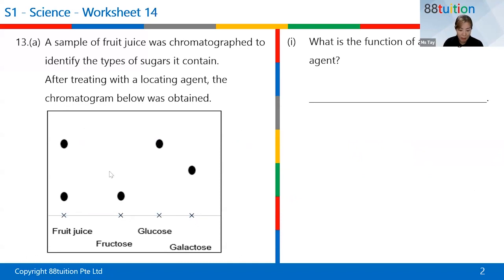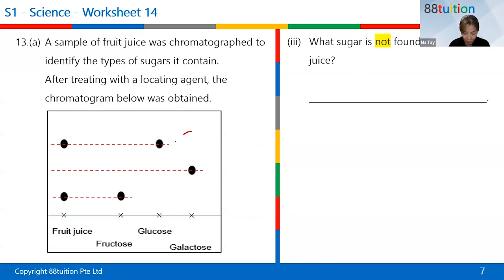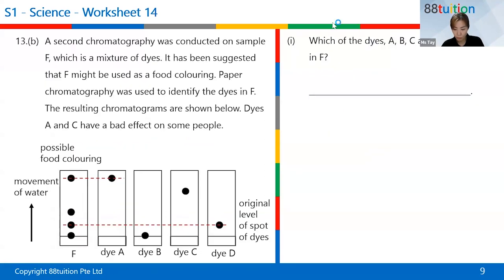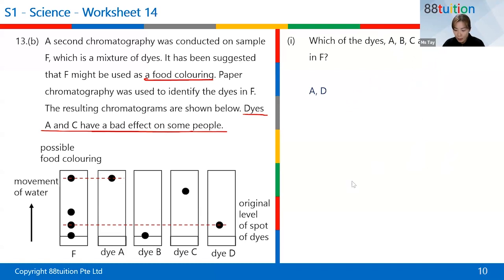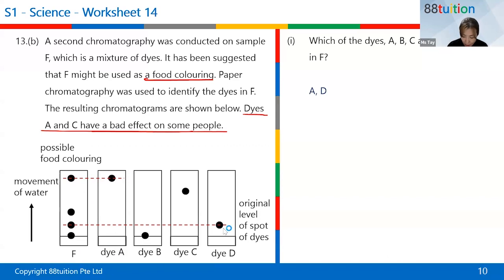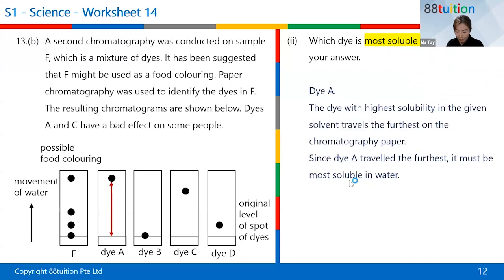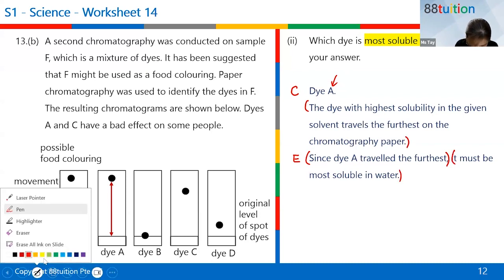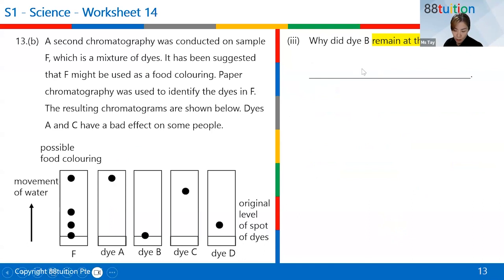S1 - Group A - Science - Tutorial 16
Highlights Of This Tutorial :

Exploring diversity of matter using separation techniques
• What is the purpose of separation techniques?
• How do we choose the appropriate separation technique(s)?
• How can we apply separation techniques to obtain potable water in Singapore?